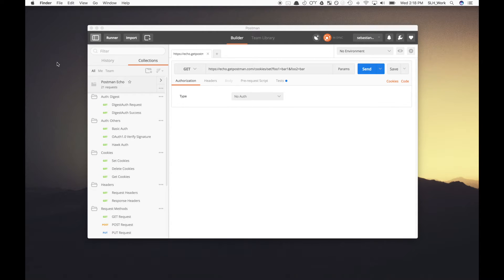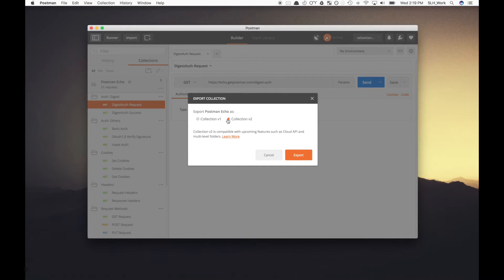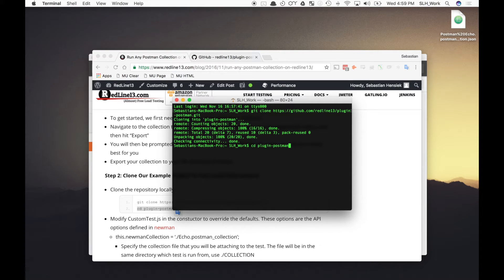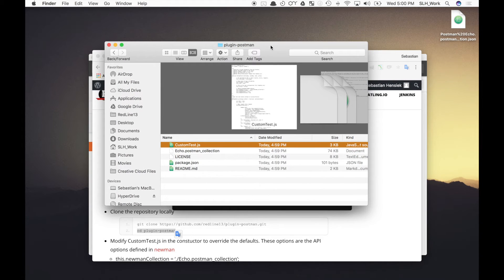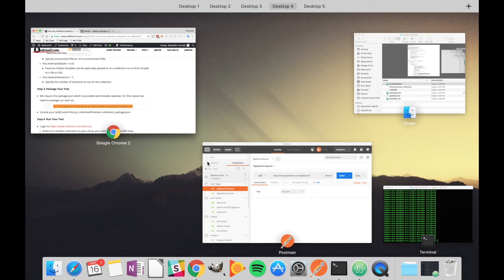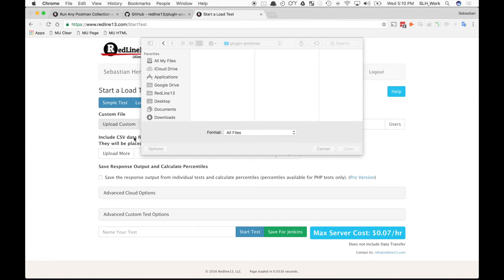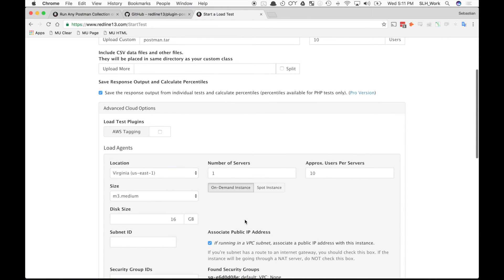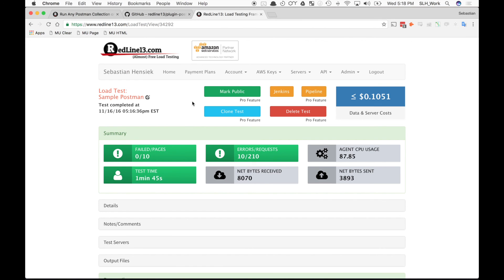Run Any Postman Collection as a Load Test with RedLine13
We have created a plugin on RedLine13 that enables you to cloud load test any Postman Collection. Simply build and then export a collection in Postman, bundle it with our custom test template as a .TAR, and the cloud load test it at scale on RedLine13. This video demonstrates that.